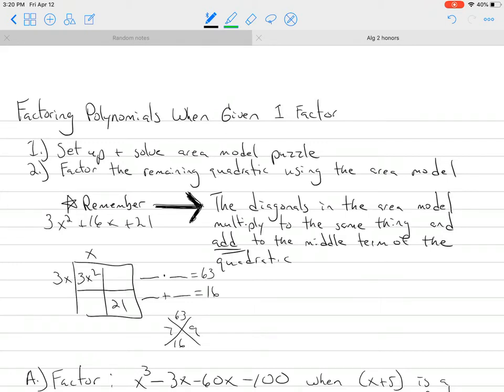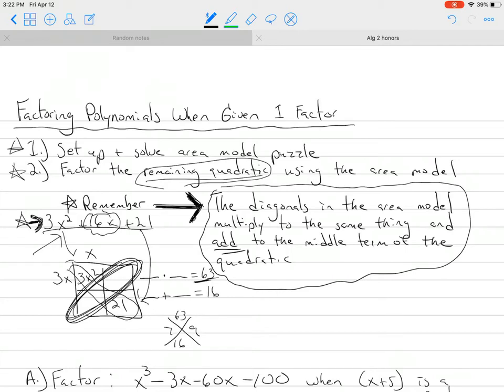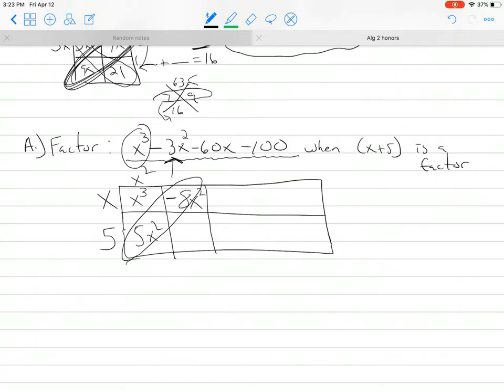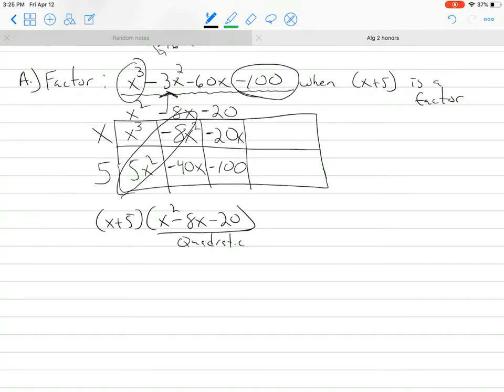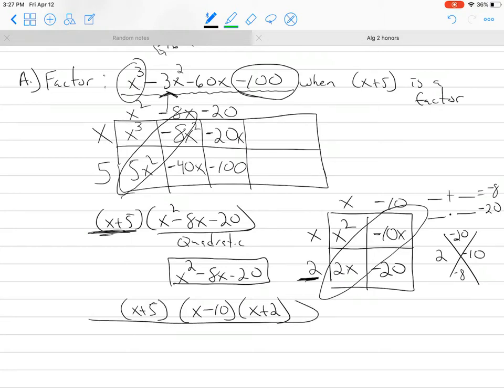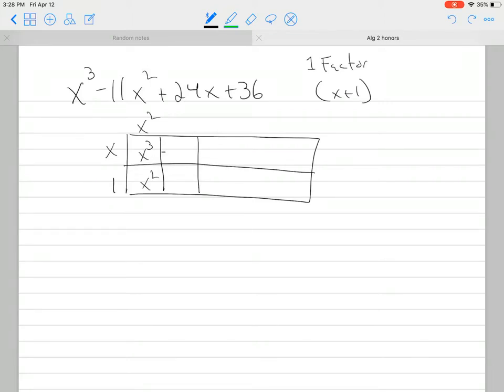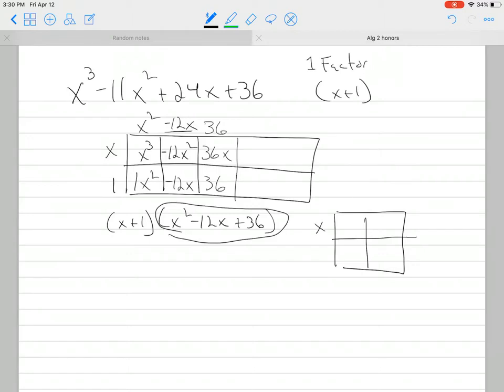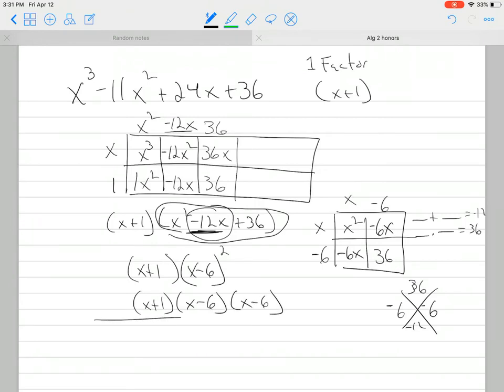Factoring Polynomial When Given 1 Factor